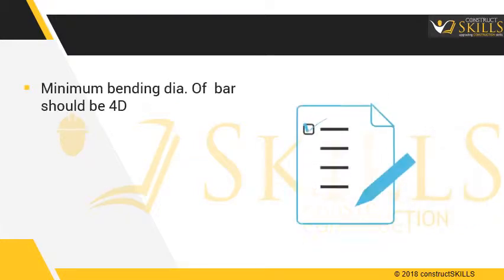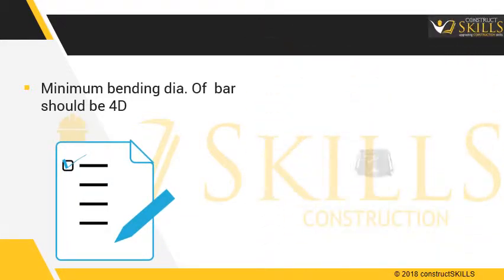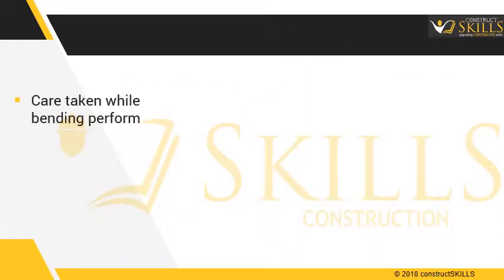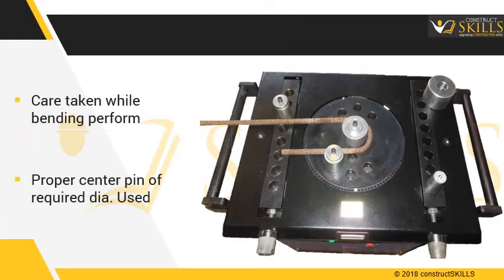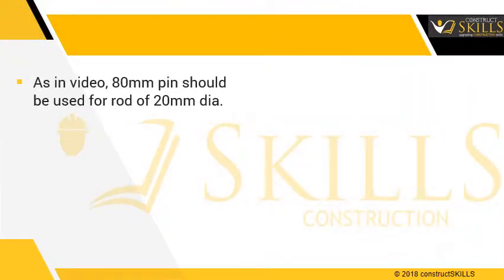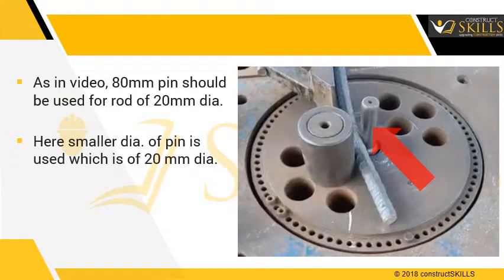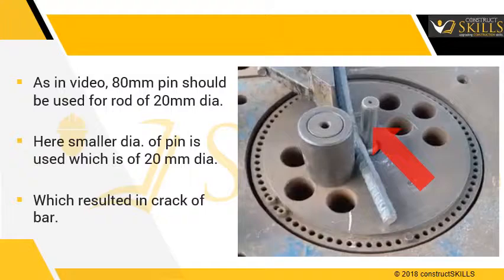08.13 Reinforcement Bending Precautions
The lessons will explain the solutions to overcome problems while bending the reinforcement.